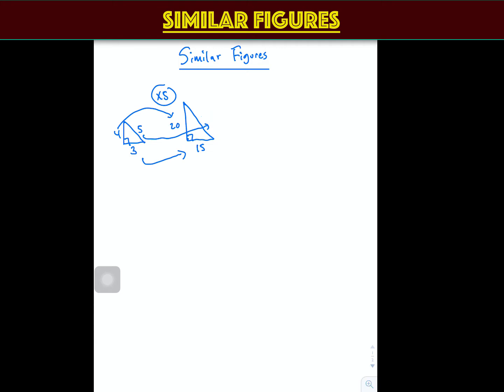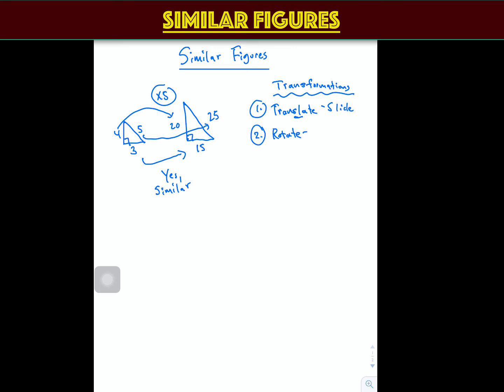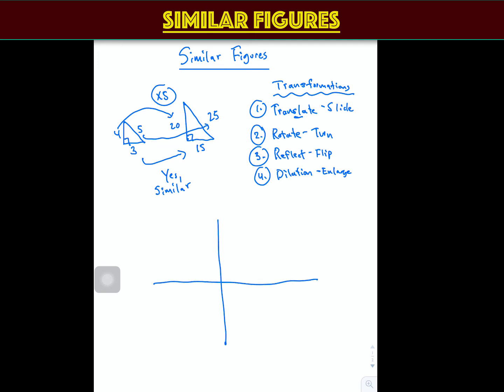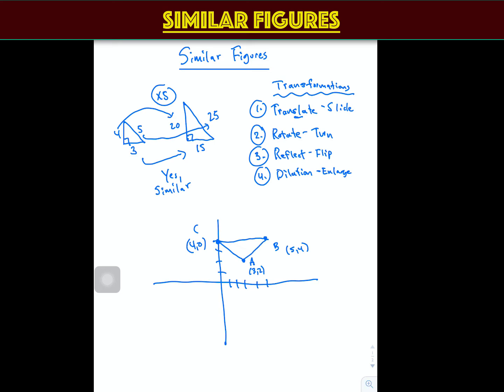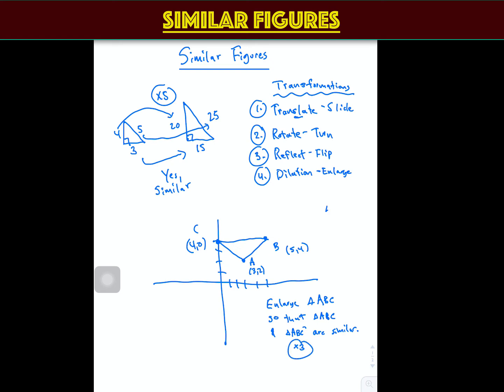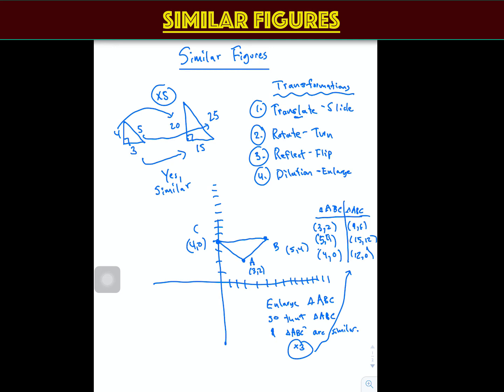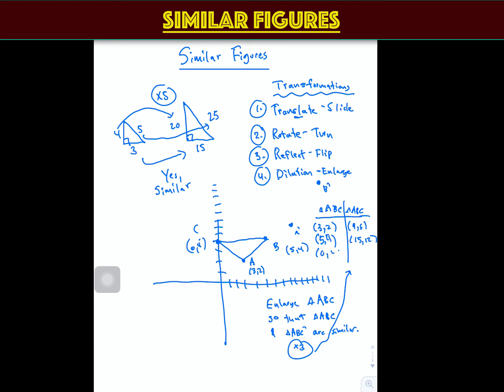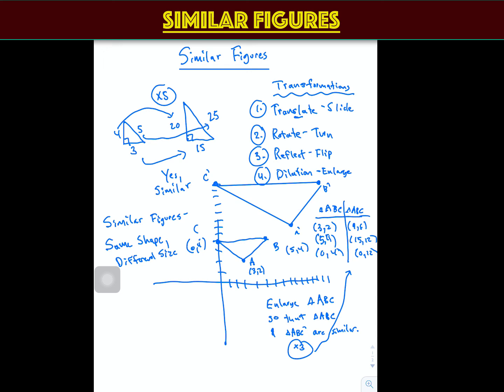Similar Figures Part 1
CCS: 8.G.3, 8.G.4